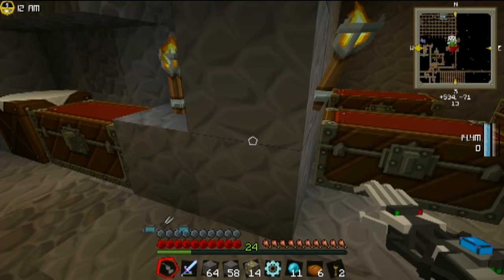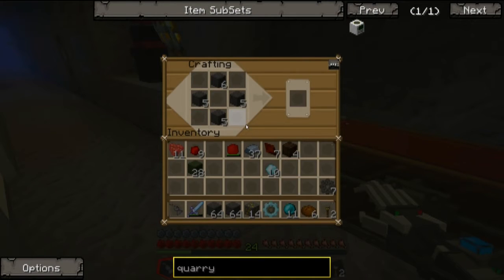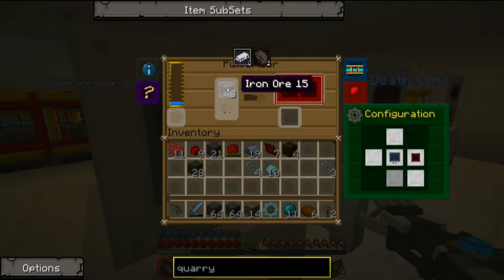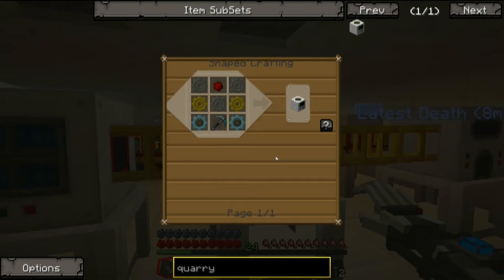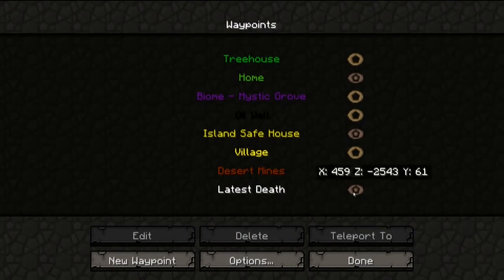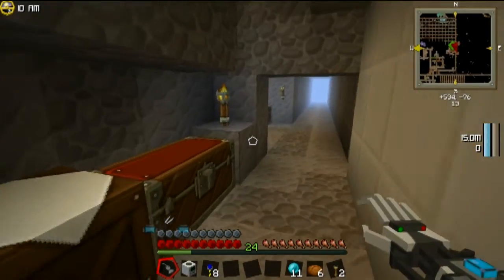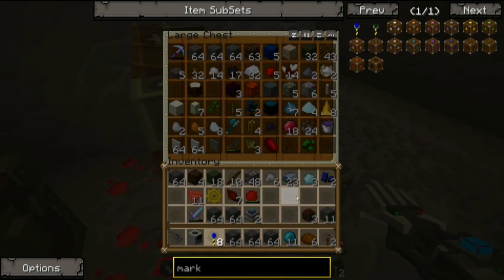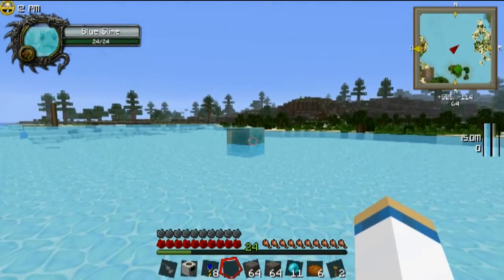FTB Unleashed - Episode 3 - Concrete Shoes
While gather materials and planning the quarry something goes amiss.